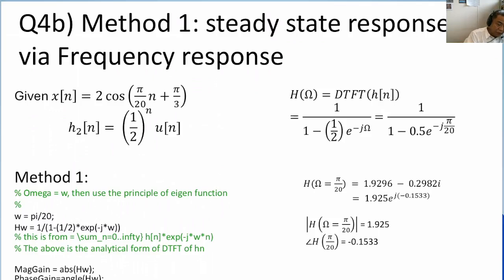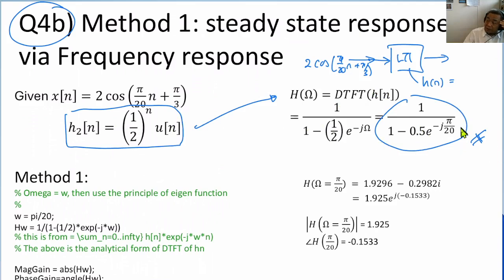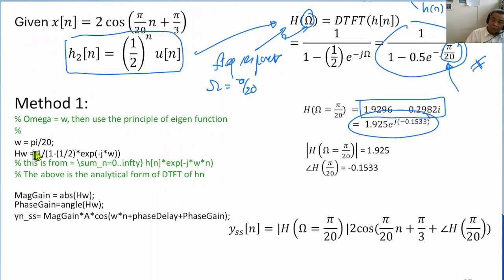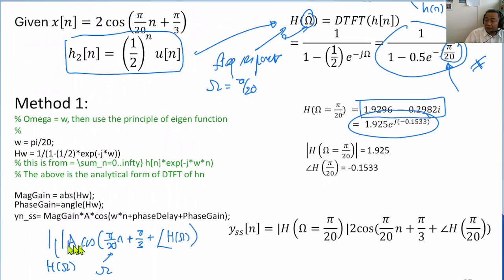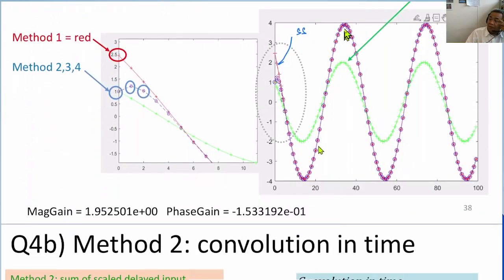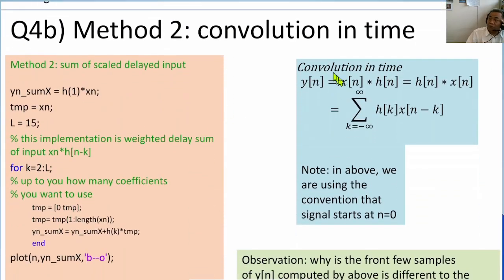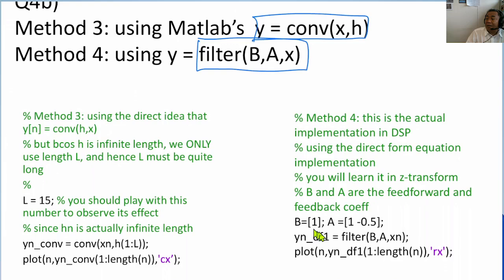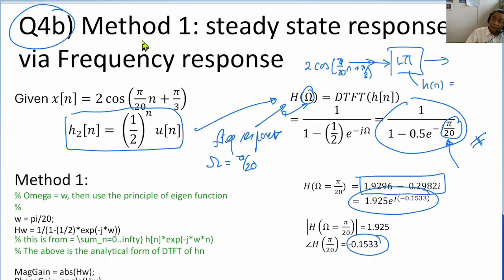TQ4b method1 4